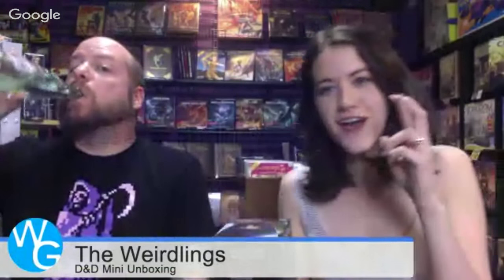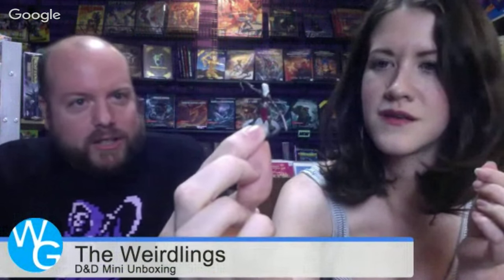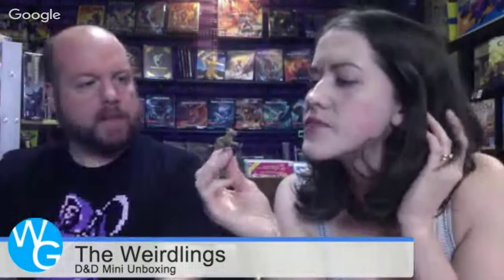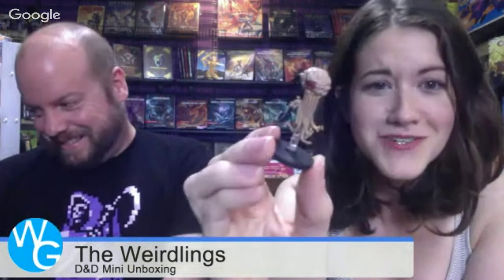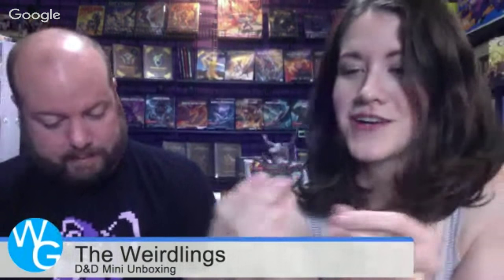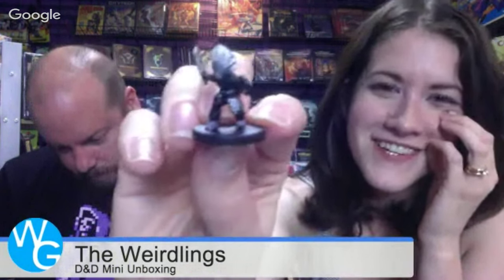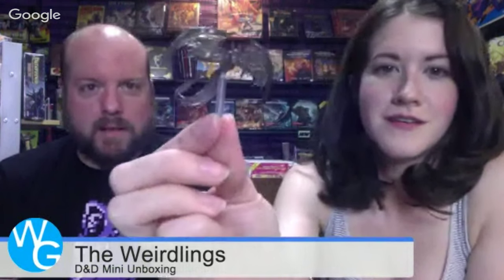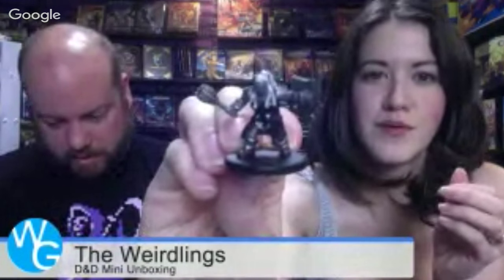Rage of Demons Miniature Unboxing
Join Brandon and Amanda as they unbox a full brick of Rage of Demons blind boxes live on air.

Follow the Heroes on Twitter:

Special thanks for Outlaw Moon Games and Toys for letting us shoot in their awesome space.